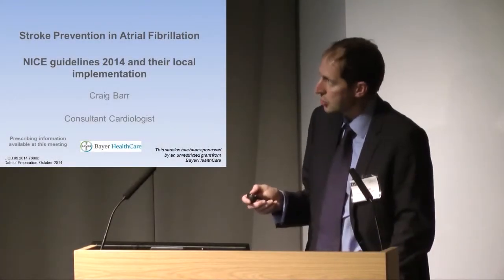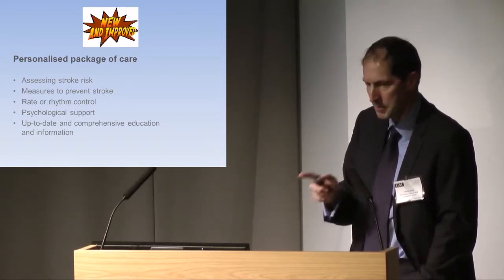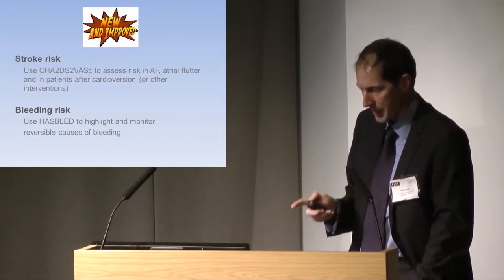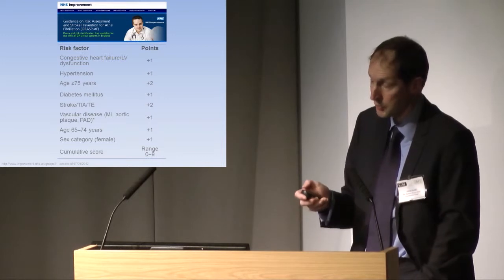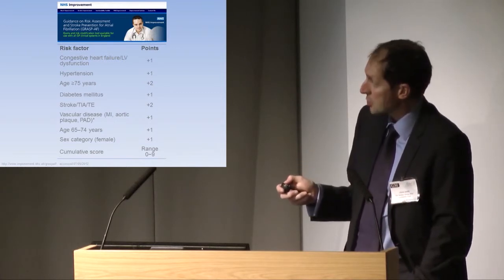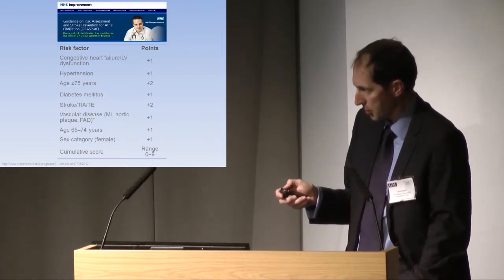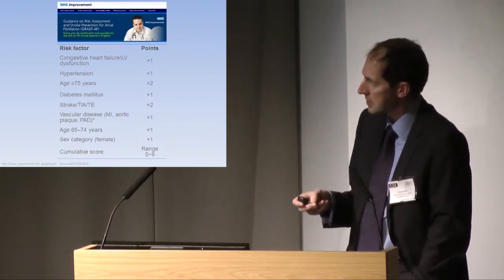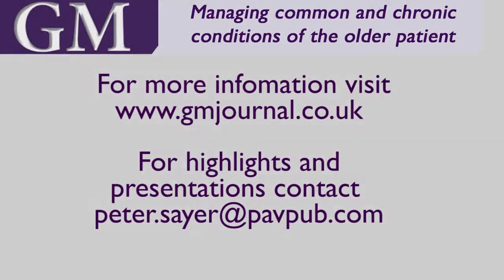GM Conference 2014: Dr Craig Barr - 'Stroke Prevention in Atrial Fibrillation' (Preview)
In this preview clip of the talks from GM Conference 2014,  Dr Craig Barr, introduces his talk on  'Stroke Prevention in Atrial Fibrillation'.